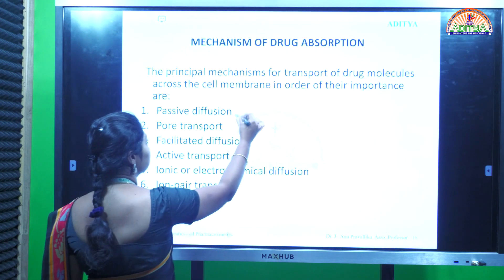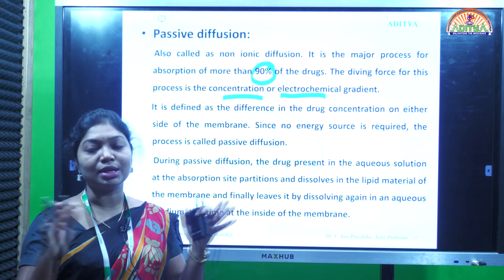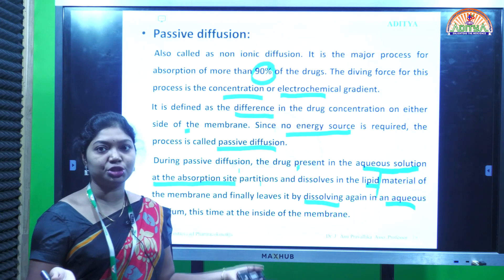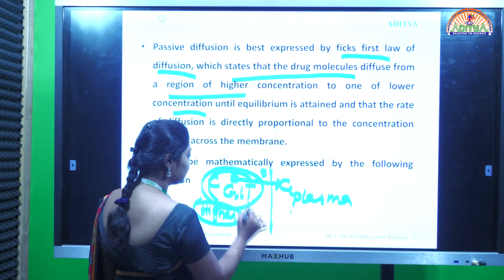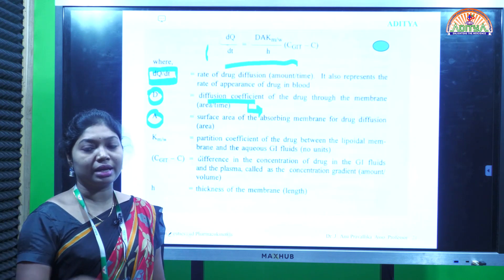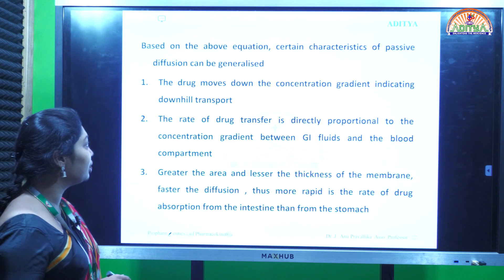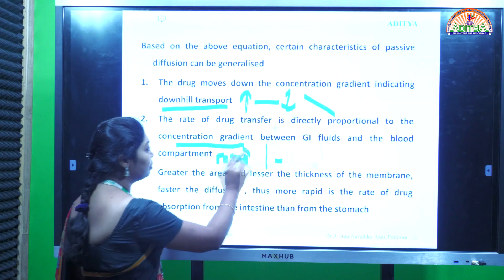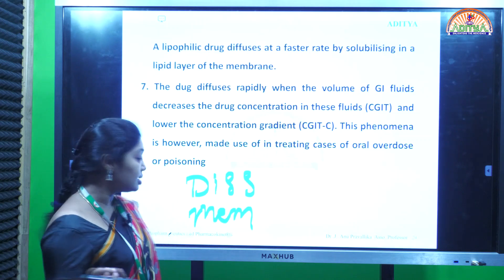INTRODUCTION TO BIOPHARMACEUTICS PART 3 | BIOPHARMACEUTICS AND PHARMACOKINETICS